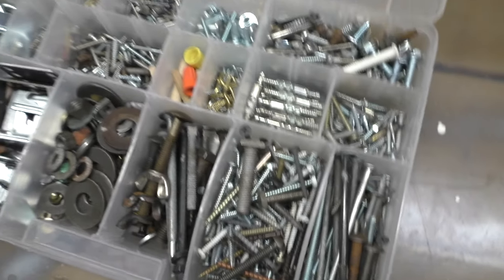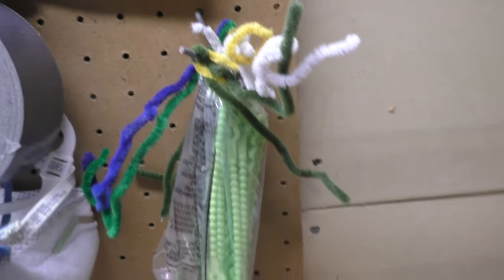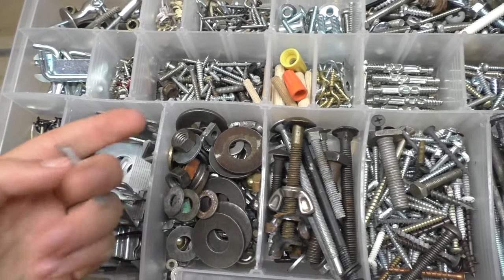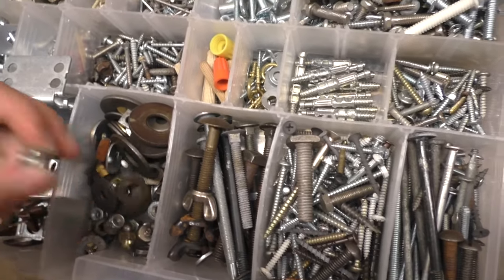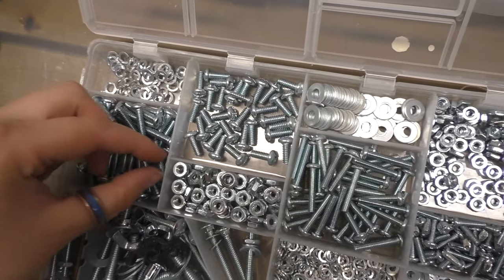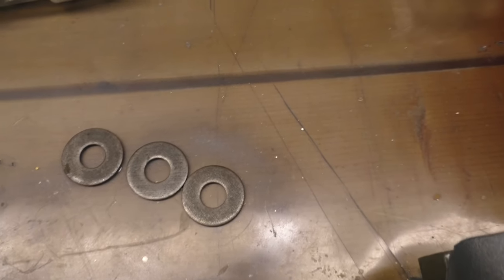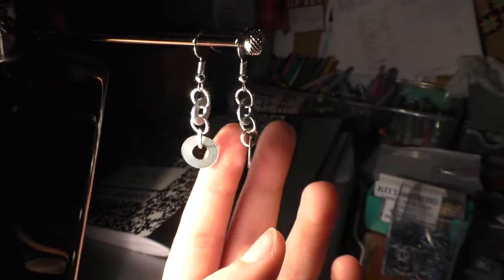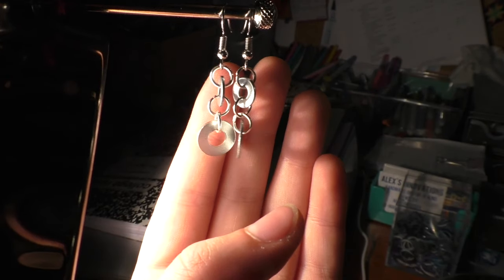I Made Jewelry From Random Stuff I Found In My Basement | Alex’s Innovations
In this video, I venture down to the workshop in my basement to seek out materials for new pieces of jewelry. All the pieces you see in this video are available for purchase! :)

Want to see more bracelets, or purchase the bracelets you saw in this video?

Comment with any questions or requests for more tutorials or background music down below. Feedback is always appreciated :)

Links:
~Washer Necklace
~Washer Earrings
~Bolt Earrings

Background music: Ukulele chords played by me! :)